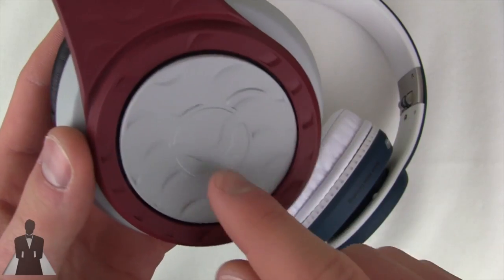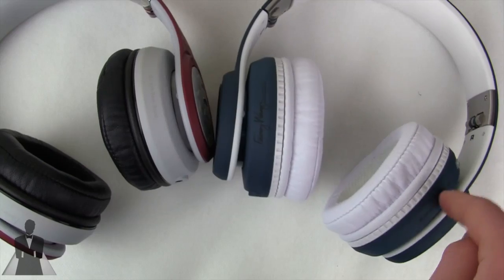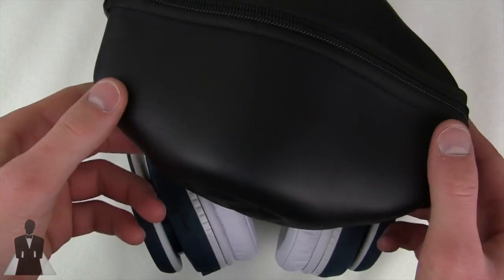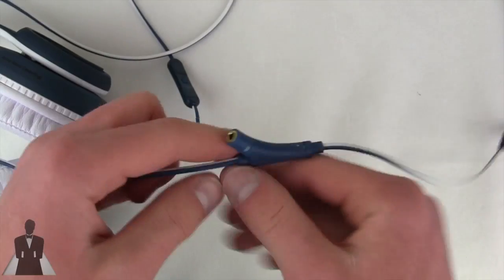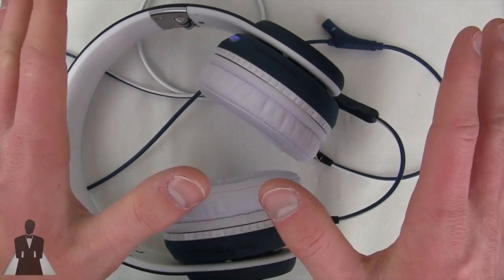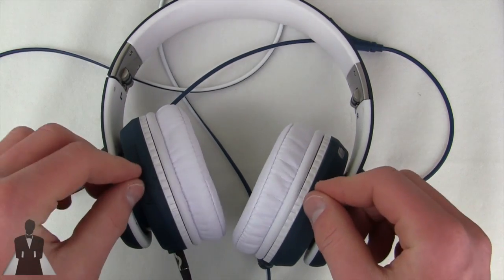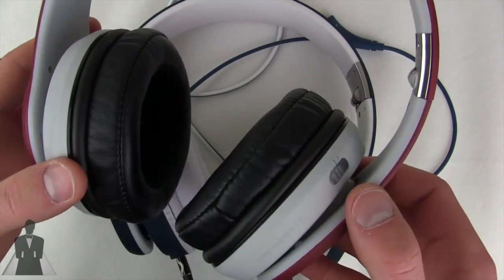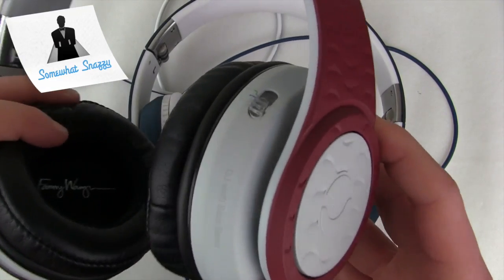Fanny Wang DJ 3000 Series Active Noise Canceling Headphones Review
My Toll-Free Telephone Number:

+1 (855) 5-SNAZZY